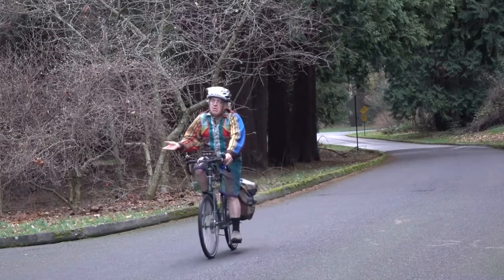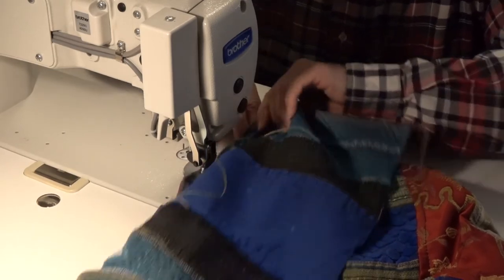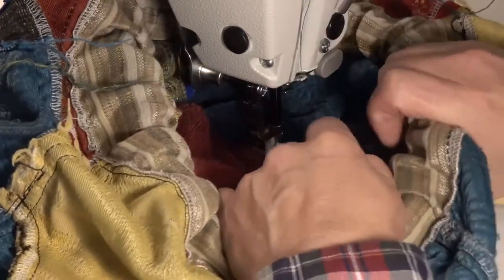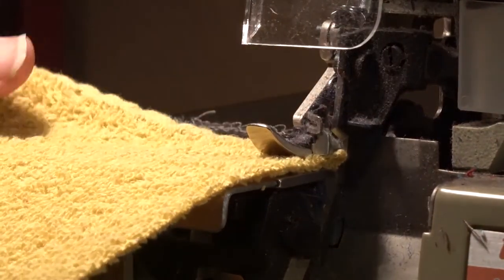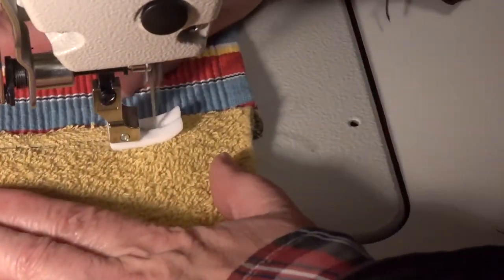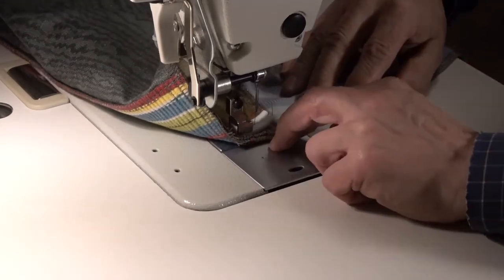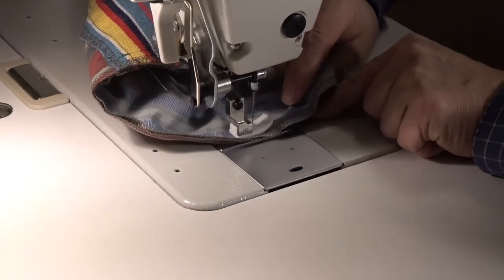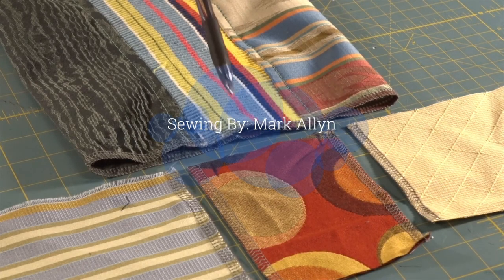mark allyn creative repair of ripped bicycle shorts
With some creativity, determination, and problem solving fun, I have repaired a pair of cycling shorts which I would have had to throw away. The repaired shorts are more colorful than the original shorts were and I saved over $200.00, which is what the bicycle shops now charge for cycling shorts now.